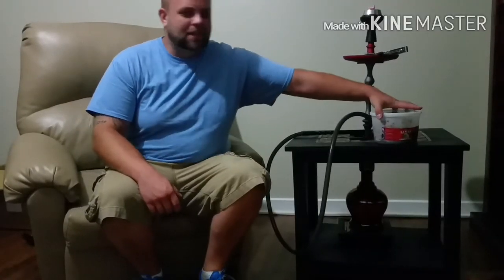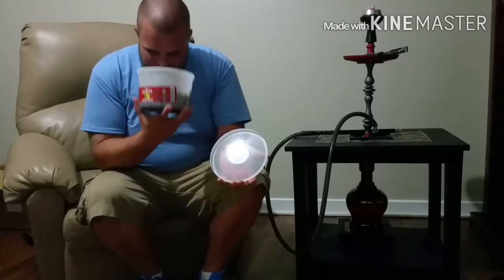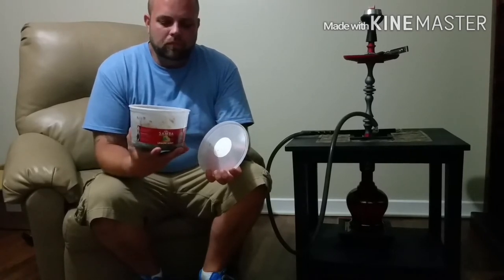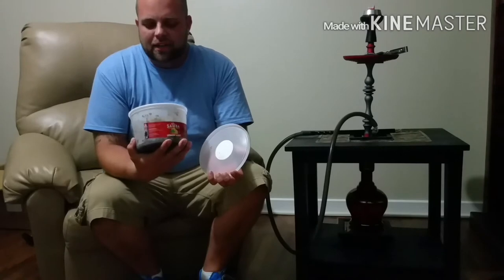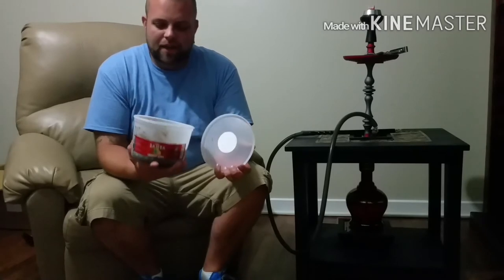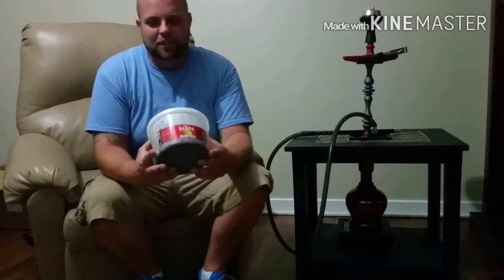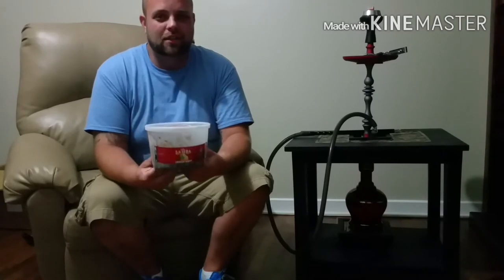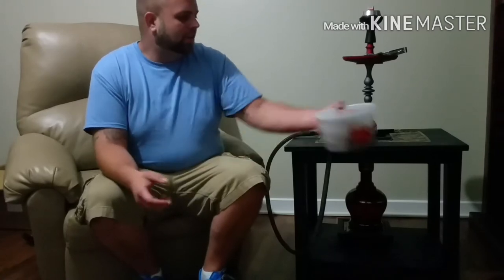Samba Lemon Mint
My opinion on samba lemon mint.